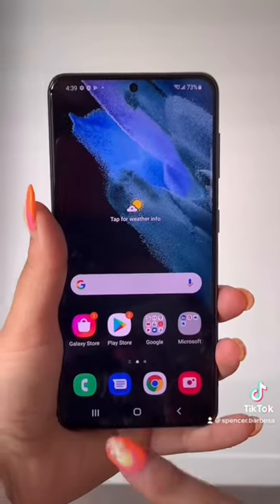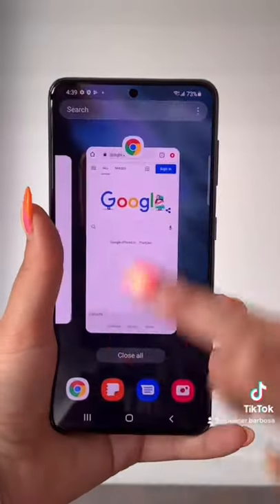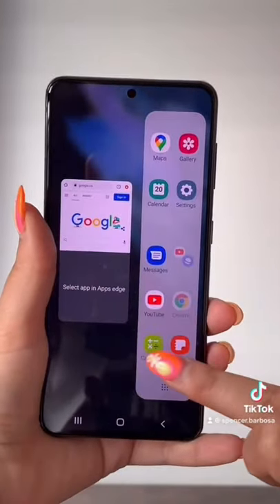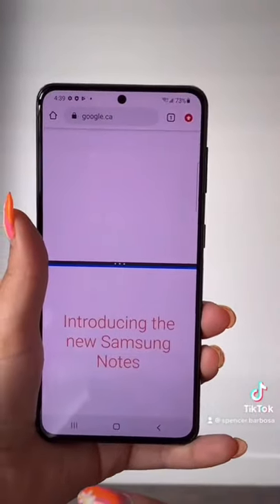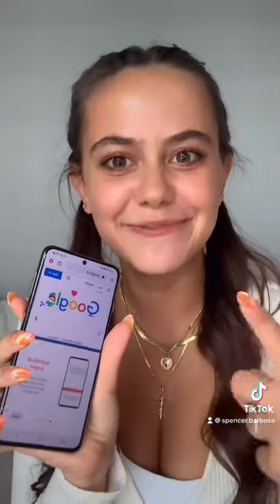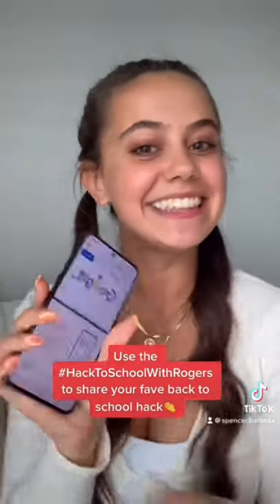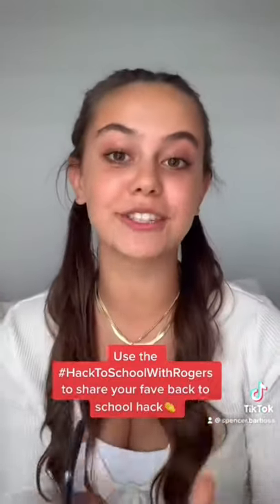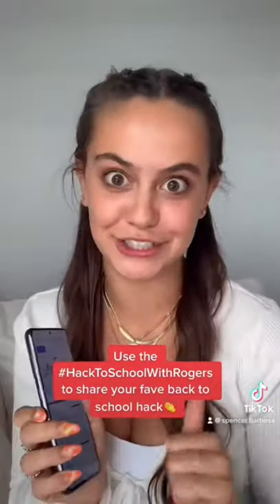Multi task back to school hack